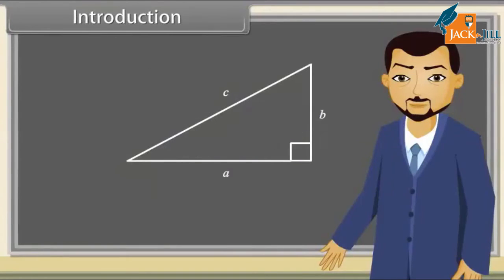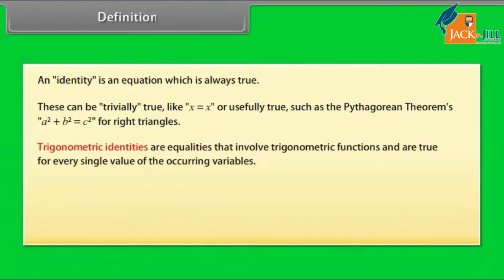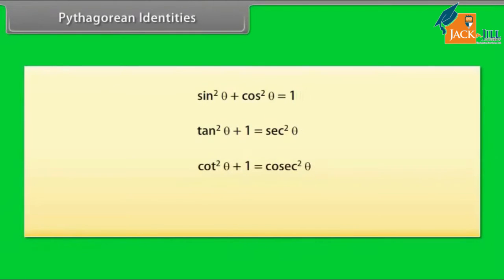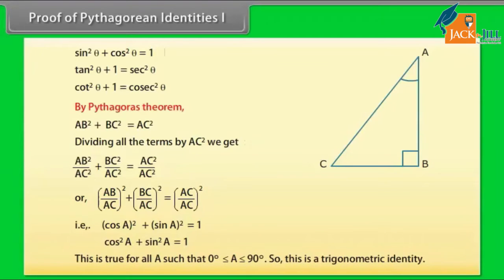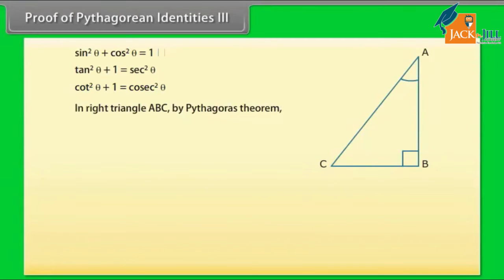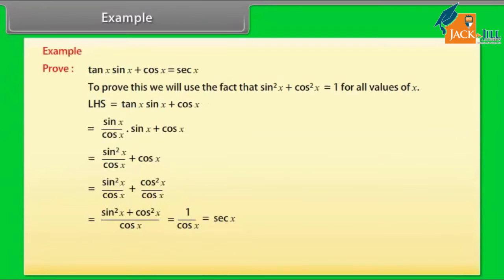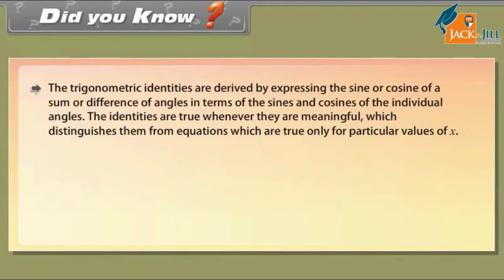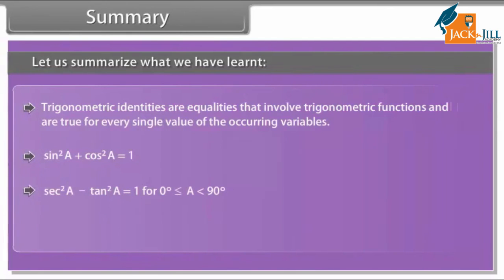INTRODUCTION TO TRIGONOMETRY || PART 2 || MATHEMATICS || CLASS 10 || ANIMATED VIDEO